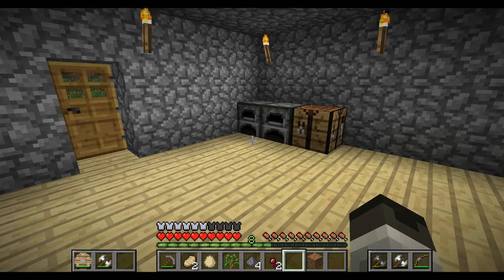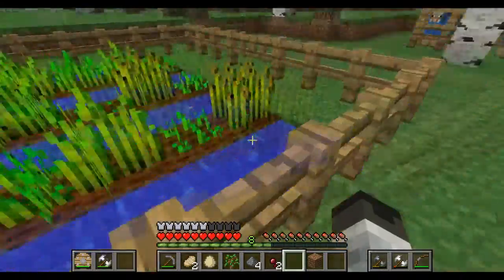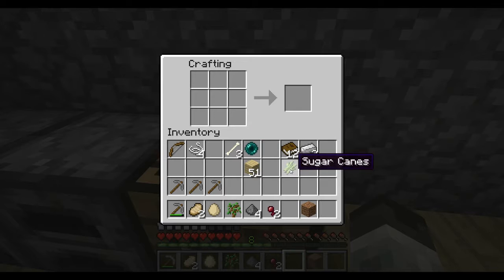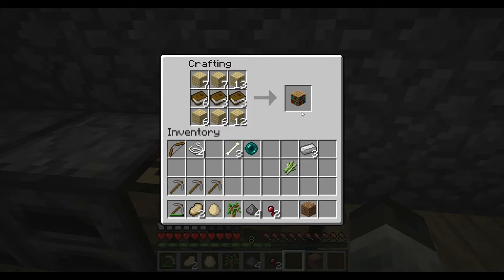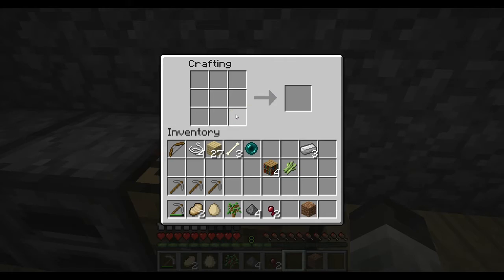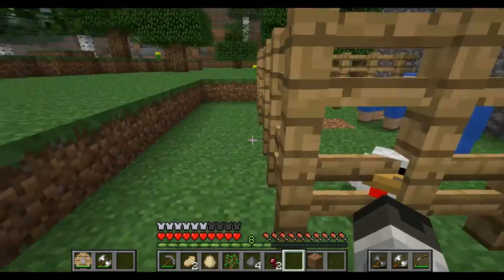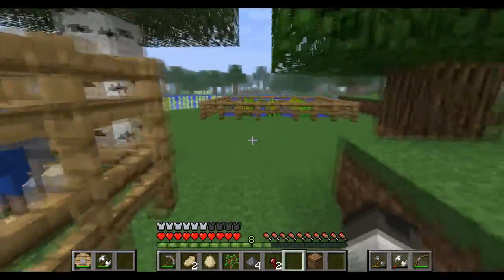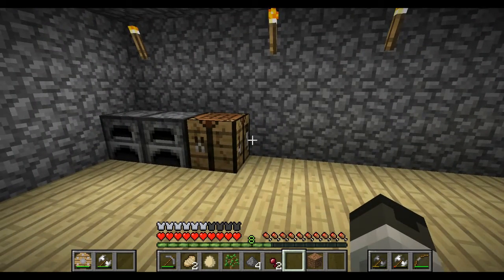Minecraft - How to make a bookshelf (the weirdest way possible lol)